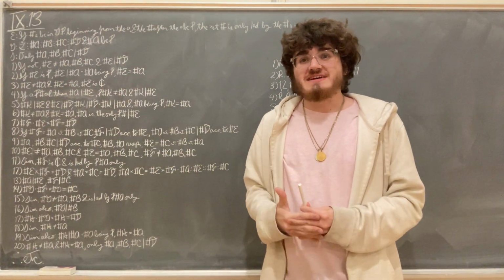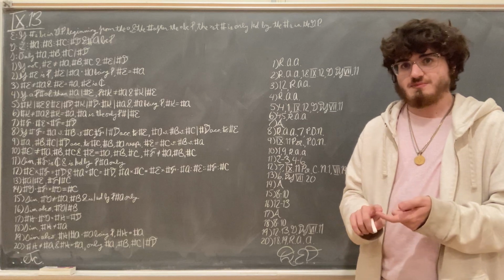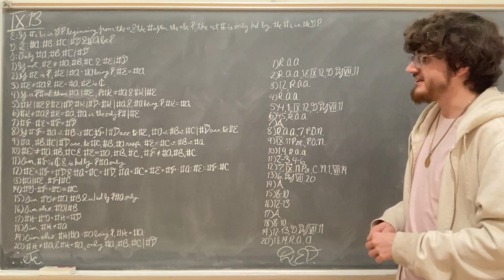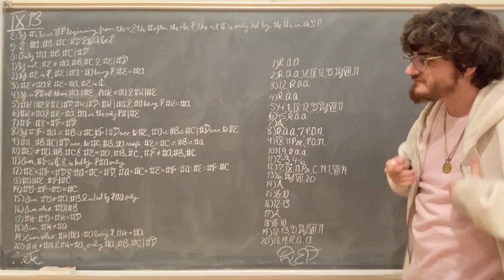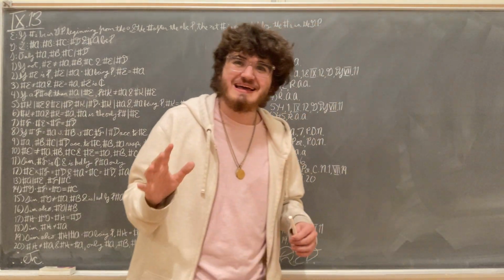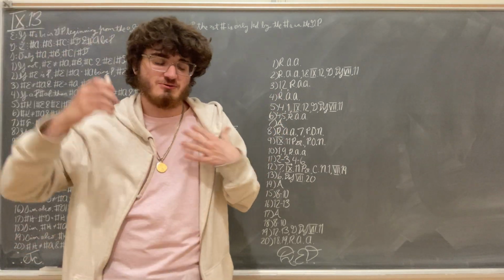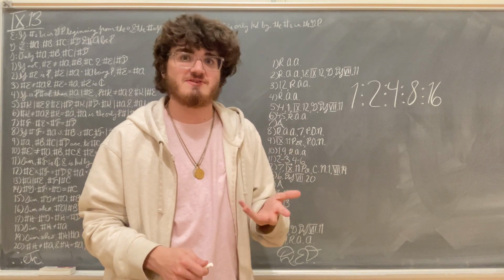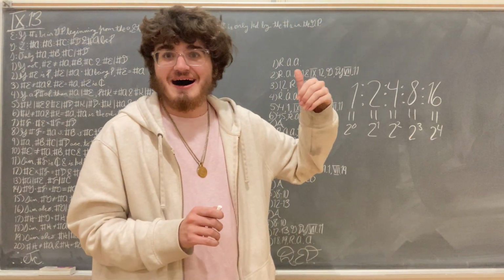Euclid's Elements, Book IX, Proposition 13 (IX.13)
"If as many numbers as we please beginning from an unit be in continued proportion, and the number after the unit be prime, the greatest will not be measured by any except those which have a place among the proportional numbers."